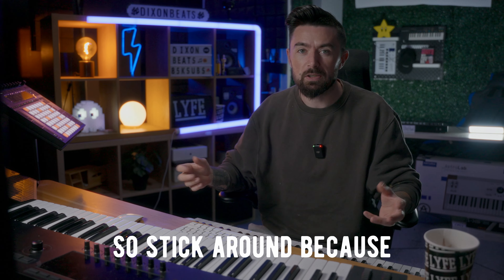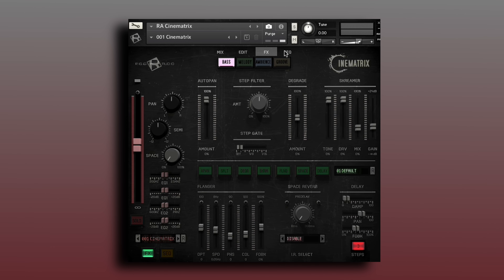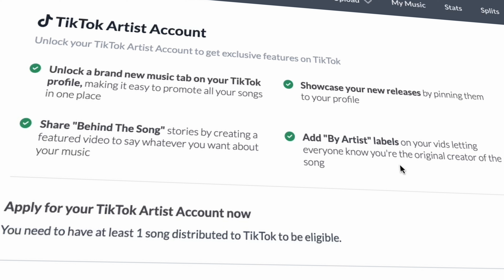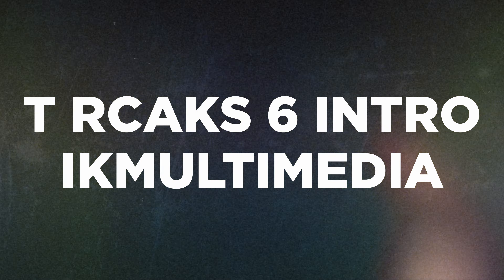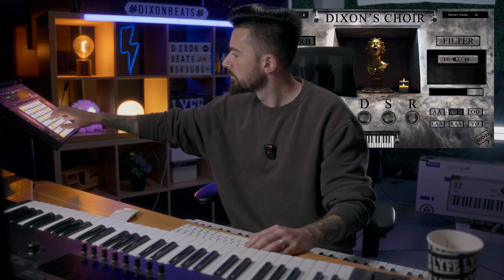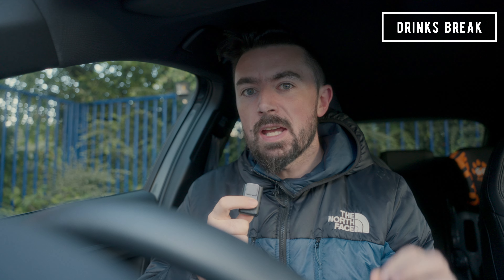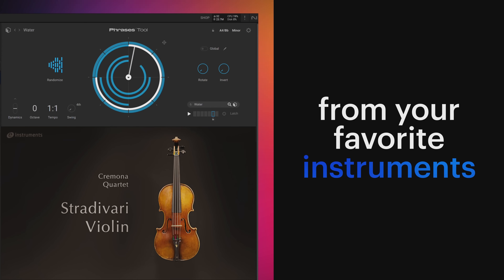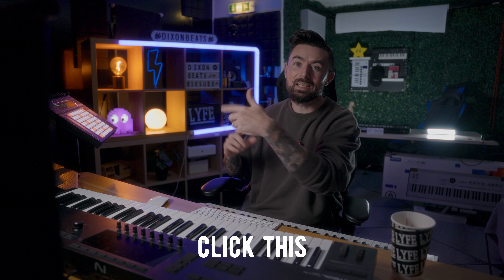5 FREE VSTS + KOMPLETE 15, Piano Plugins & Deals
5 FREEBIES + Inside KOMPLETE 15, Piano Plugins & Deals!

Which helps the channel function and keep pumping out videos so frequently 🙌🏻✨

5 FREEBIES + Inside KOMPLETE 15, Piano Plugins & Deals!